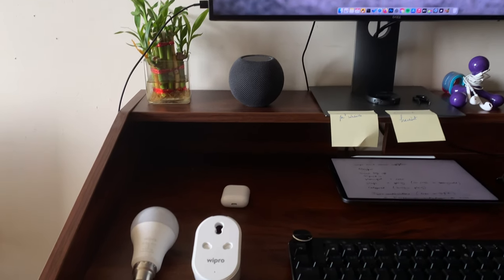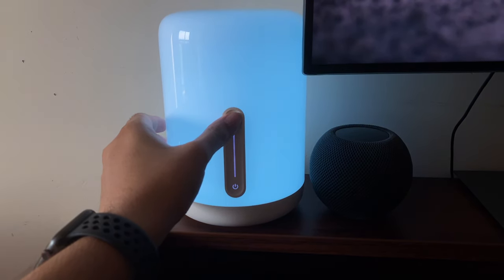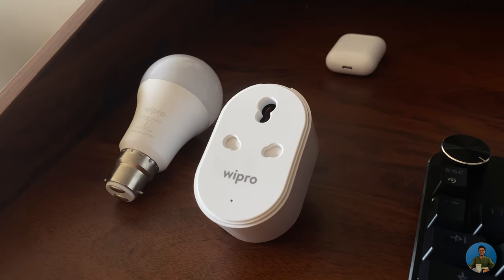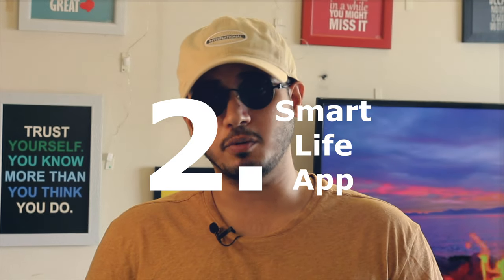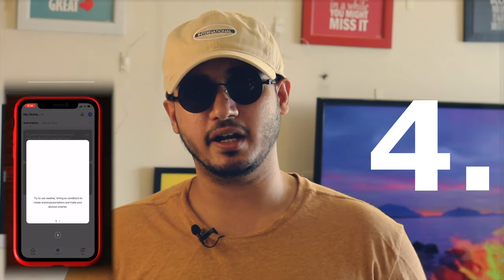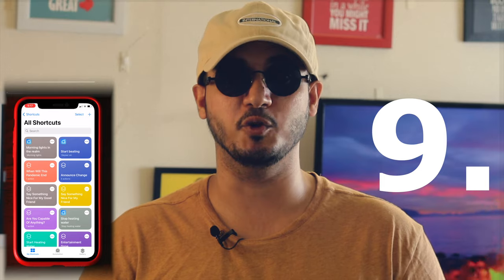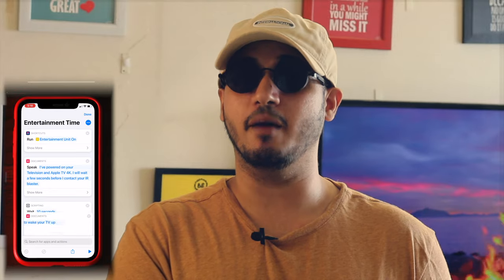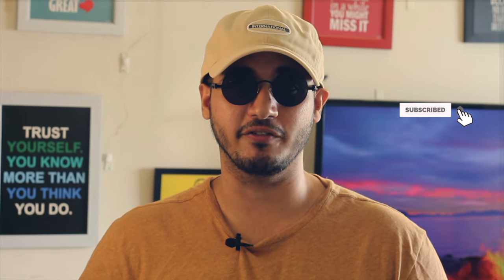Connect Wipro Smart Devices with Siri | How to connect Smart Devices to Siri without Apple Homekit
Wipro Smart Bulb
Wipro 16 A Smart Plug for large appliances
Wipro 10 A Smart Plug for small appliances
Wipro Smart LED Batten (~ Tubelight)

Amazon Alexa Echo

Apple TV 4K

When you create and market a device as Apple Homekit compatible, you are selling that device, in a way, as an extension to the Apple Ecosystem. And to be able to do just that, you need to be Apple Homekit certified. And that certification costs money. A lot of money. So when a company like Wipro starts finally making Apple Homekit enabled devices, they will put in a lot of effort to make their devices work with Apple homekit (trust me I have read their documentation), pay a lot of money to get certified and with planning, transfer that certification costs to you- the consumer because at the end of the day - the feature is for you.

This is also the reason why Apple Homekit enabled devices cost a lot of money. In India, the cheapest device you can buy that is Apple Homekit certified and doesn’t suck, is xiomi’s Smart Bedside Lamp 2 for Rs 3000. But after all the fancy tricks it can do as part of the Apple ecosystem, it is just a lamp. and then there is Philips Hue that well is like 11000 rupees for 3 or 4 bulbs and a bridge. Ugh. (khhrrr). But all that aside, angry consumers like you and I have found ways to make these cheap devices that are not Homekit certified work with Siri. With a little magic here, with a little Siri shortcut there —— boom- you can go - “hey Siri, Rock my world"

There are much more complex and costly one-time ways to even integrate these devices kind of natively with Homekit. If you’d like me to make a video on that, let me know,. And I should get the ball rolling.

Here is a simple way to connect almost all Wipro devices with Siri and make them work like a charm. (I say almost because I haven’t persoannly tried all wipro devices but I keep adding them to my smart home and if you are interested in an exhaustive link of wipro AND OTHER devices that I have persoannly tested with siri, please find my blog link in the description down below.)

Without any further ado, let’s get started.

The fact that you are watching this video after already owning Wipro’s smart devices, chances are that you have already connected your device to Wipro’s native app. Well you have to reset the device because Wipro's app SUCKS.
Step1: Reset your device and put it in pairing mode- the light on the bulb or the switch of the smart plug must be rapidly blinking.

Step 2: For the bulb, put the bulb in a functioning bulb socket and turn the switch on-off-on-off-on with a half secomnd tio one second gap between each operation. For the plug, find the switch integrated as part of the plug and hold the switch for 7 seconds

Step 3: Open the smart life app and find the approprate device category and start pairing.

Step 4: Watch the video for the rest of the steps to connect Wipro Smart Devices to Siri without Homekit automation.

Content:
0:00 Intro
2:58 Prerequisites and Steps
6:50 Extra Tips for Complex Automations
8:15 Conclusion and After Thoughts